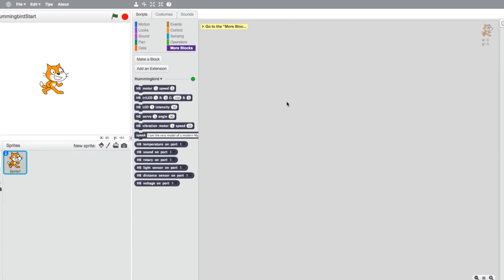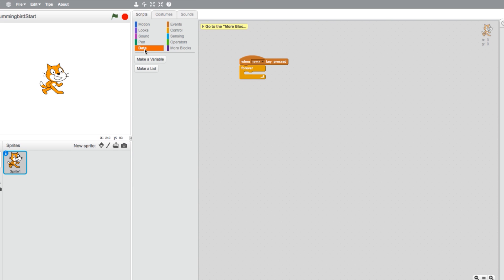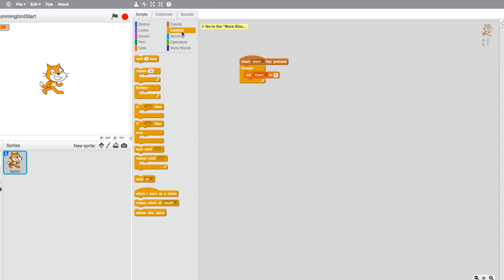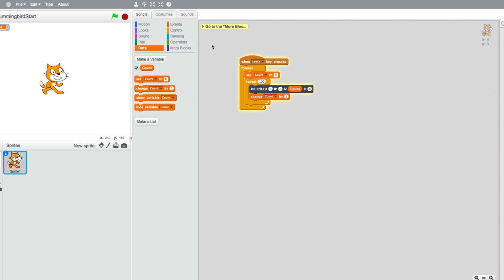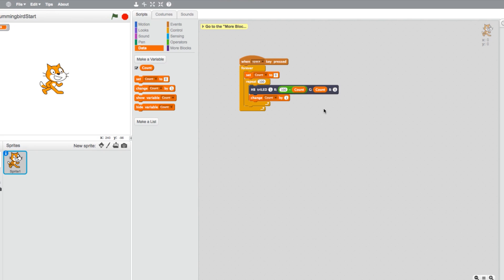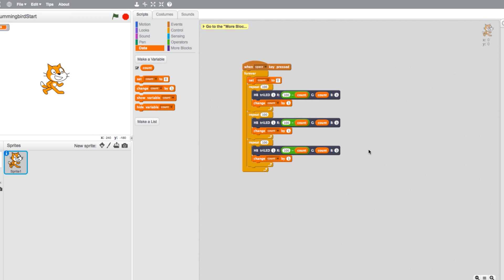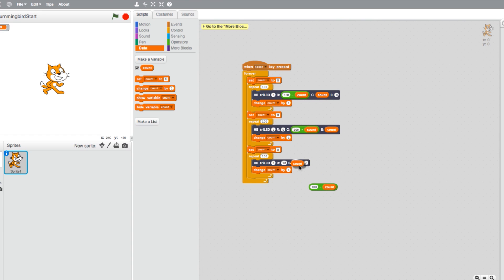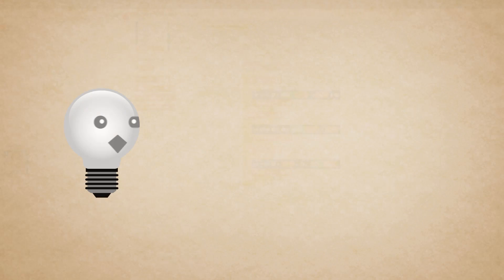Hummingbird and Scratch 2.0: Creating a Program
Here we'll show you how to create a fade program for a standard and tri-color LEDs.

If you would like to purchase the LED featured in this video please